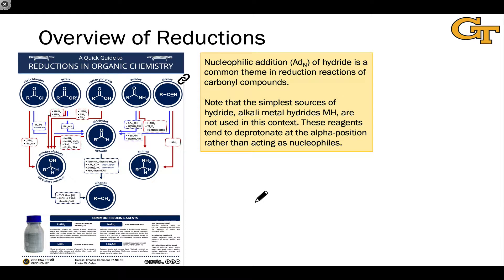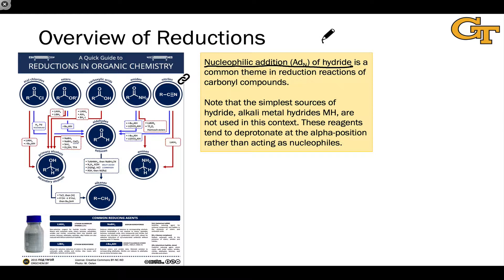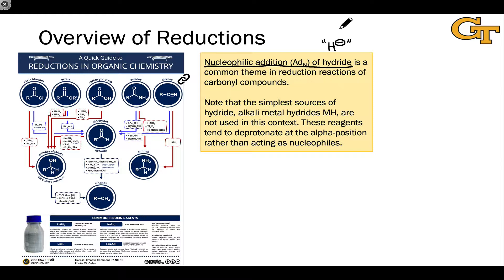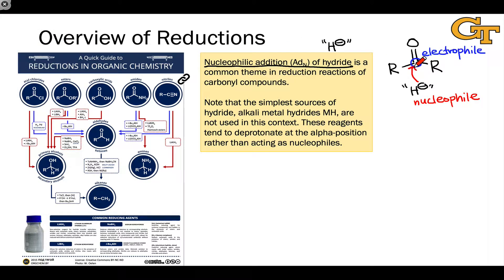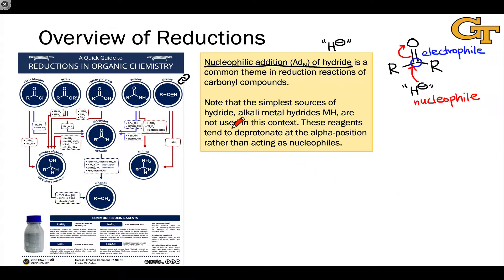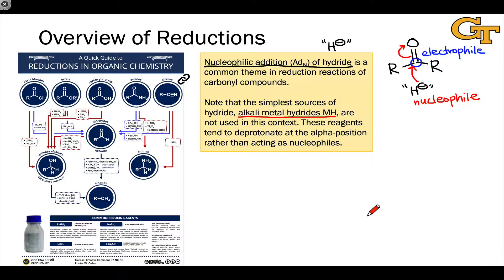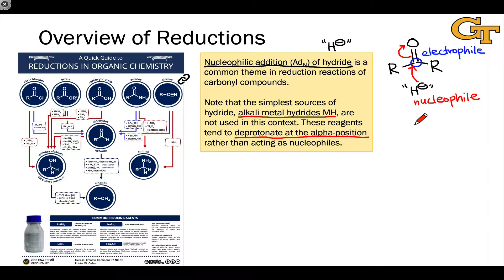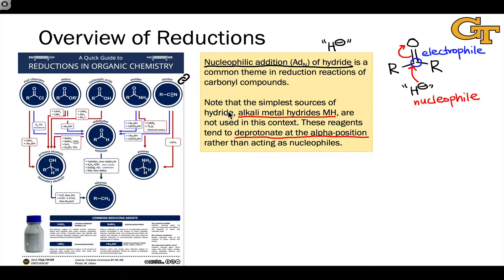07.08 Overview of Carbonyl Reductions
Summary and general patterns in the carbonyl reduction reactions we’ve seen so far.

00:00 Nucleophilic Addition of Hydride
00:58 Why Not Alkali Metal Hydrides?